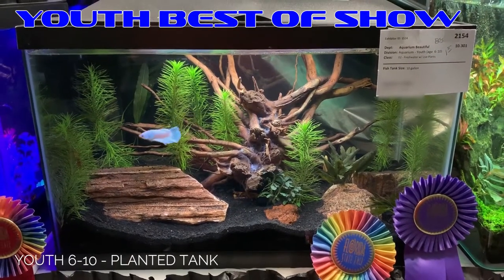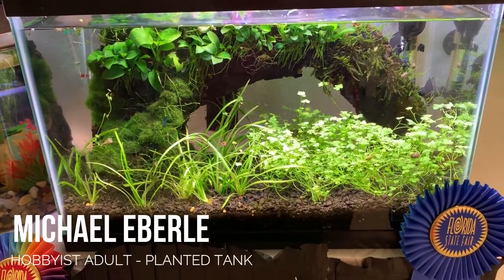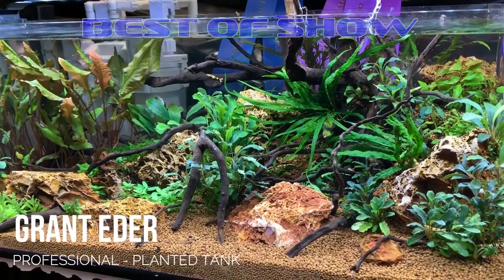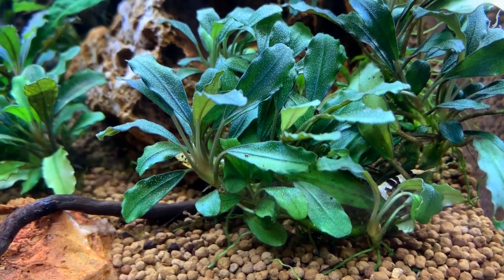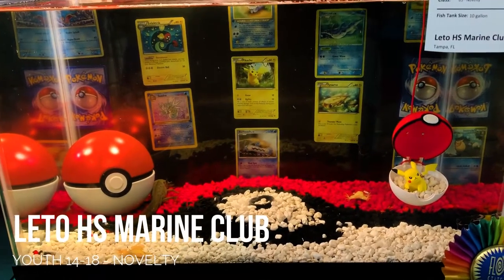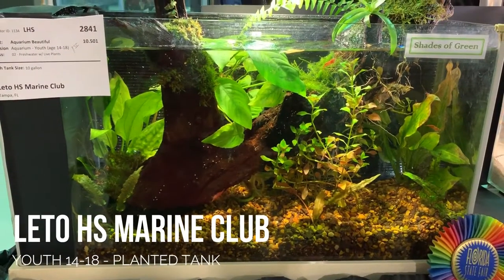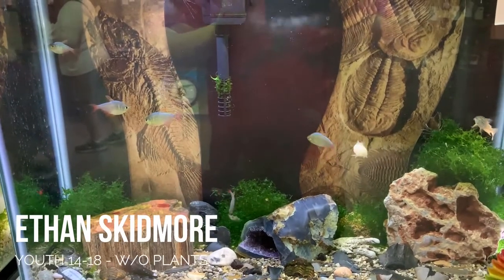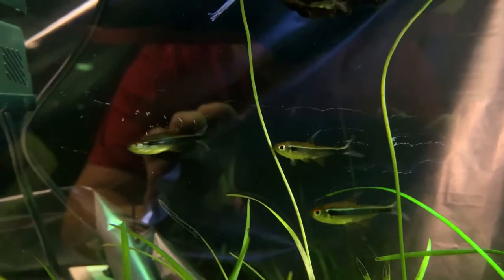Aquarium Beautiful competition 2019 | Florida State fair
This video covers the 2019 Aquarium beautiful aquascape competition held at the florida state fair. Some fun decorated fish tanks and some seriously scaped tanks participated. This event is for people of all ages and skill levels. Really fun aquarium event for the locals.